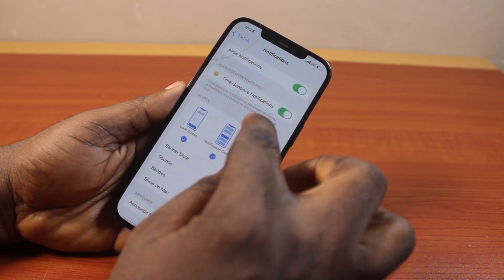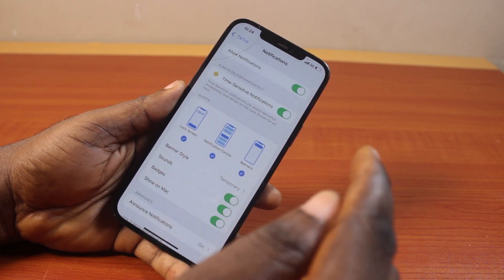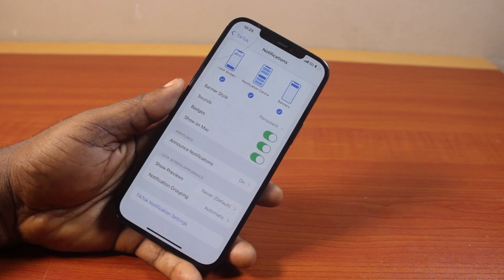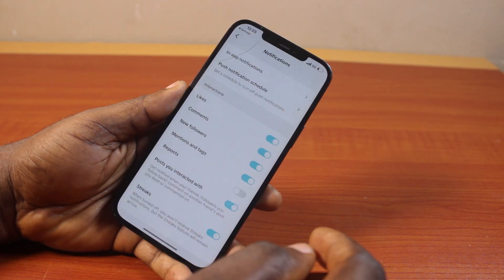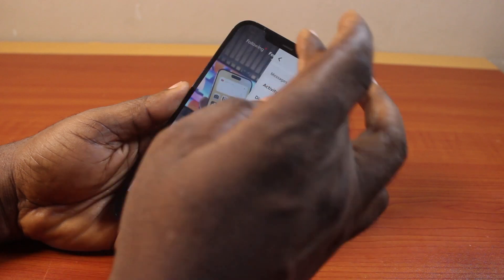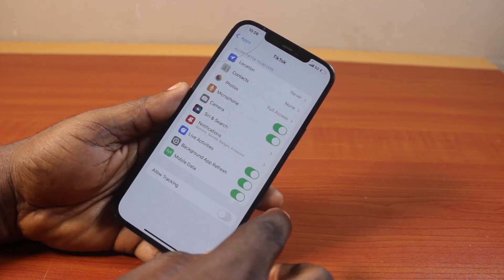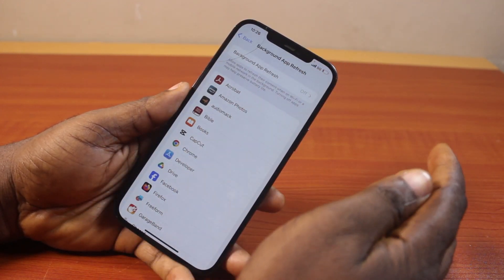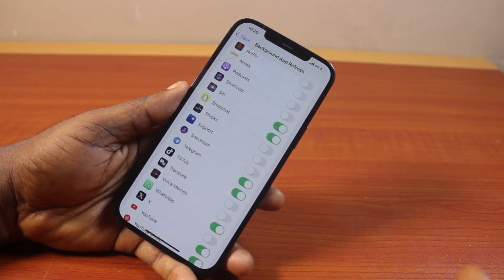How to Fix TikTok Notifications Not Showing on Home Screen on iPhone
Cheap iPhone
Cheap Samsung Phone
Cheap Apple Watch
Cheap Digital Camera
Cheap YouTube Microphone
Cheap MicroSD Card